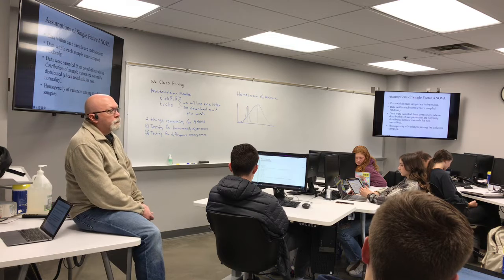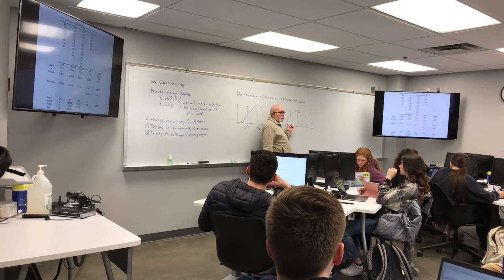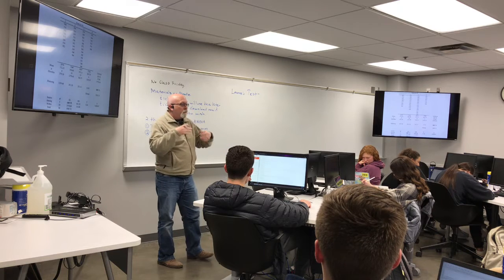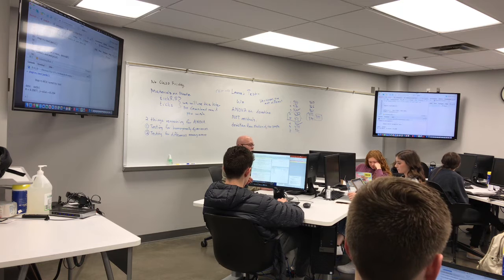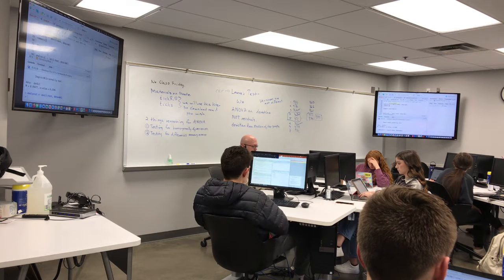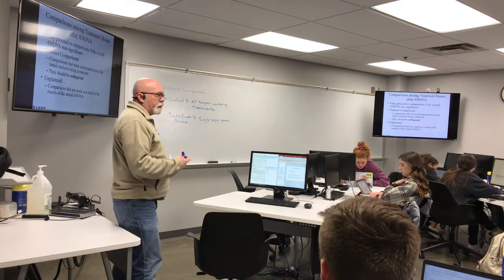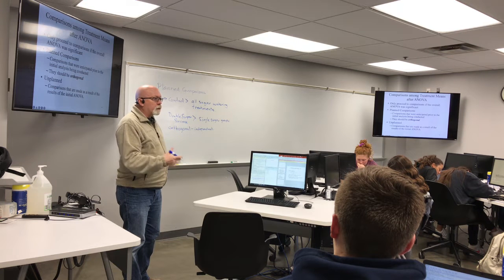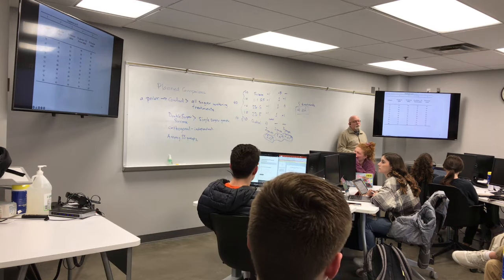2022 March 9 DTS 218 Lecture